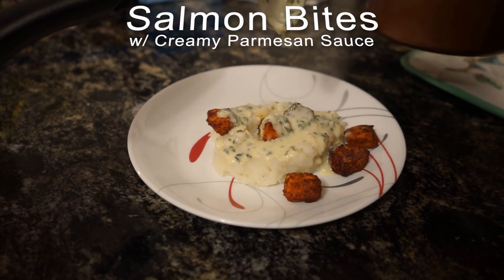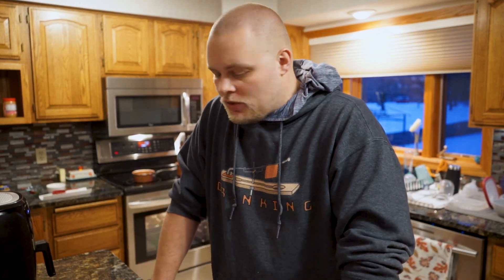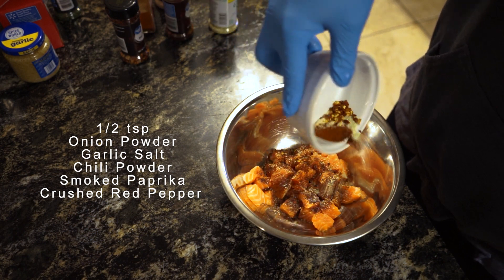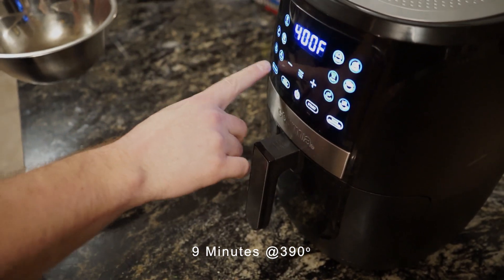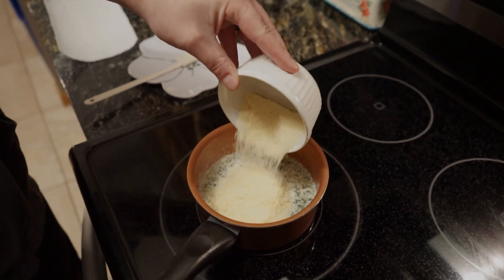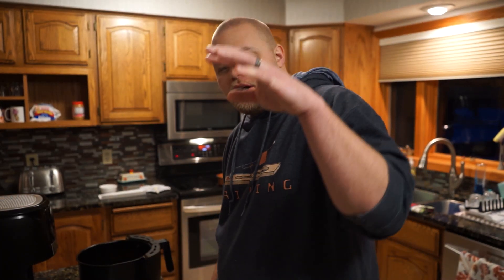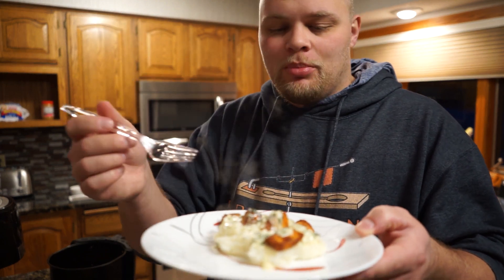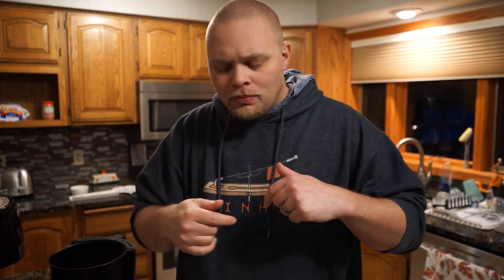Salmon Bites with Creamy Parmesan Sauce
This is by far our favorite salmon recipe! Also works for most trout! I hope you enjoy!

Salmon Spices
1/2 Tsp of the following
- Onion Powder
- Garlic Salt
- Chili Powder
- Smoked Paprika

Parmesan Sauce
- 2 Tbsp Butter
- 1 Tbsp Minced Garlic
- 1 Tbsp Parsley
- 1/2 Cup grated Parmesan
- 1/2 Cup Heavy Cream

--- Directions
Cube Your Salmon
Mix in all spices with cubed salmon
add to a greased Air Fryer - 390degree for roughly 9 Minutes
Once your salmon is in the air fryer
Mix all parmesan sauce ingredients into a pot on medium heat
once mixed put on low for 5 minutes
Once your salmon and Sauce are done
Put them atop some mashed potatoes and your enjoy!